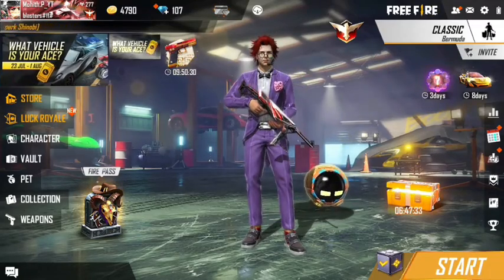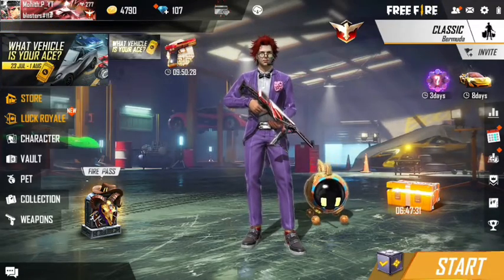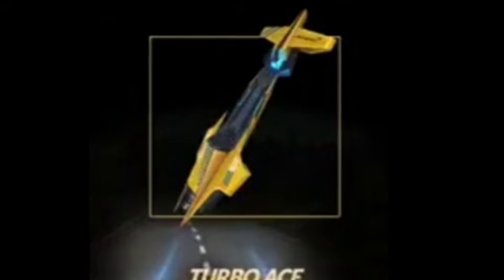next top up event free fire telugu | free fire new event in telugu | mclaren collaboration |mohith.p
free fire next topup event in telugu

next topup

new topup

new topup event free fire  telugu

topup event new

next topup event free fire

next topup event in free fire in telugu

next topup event in free fire telugu

what is next topup event in free fire in telugu